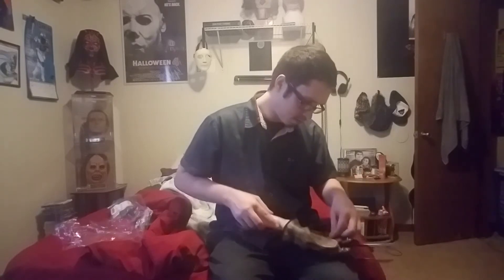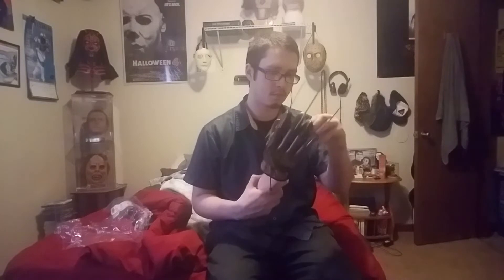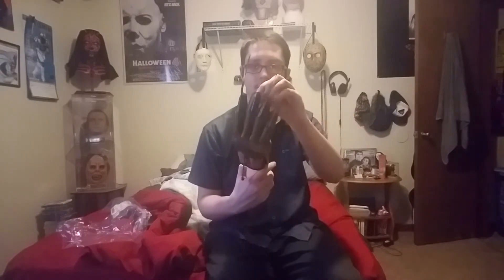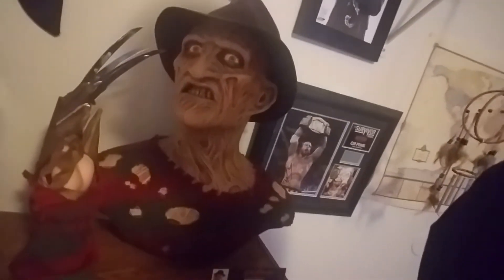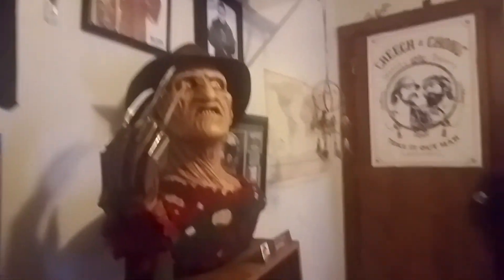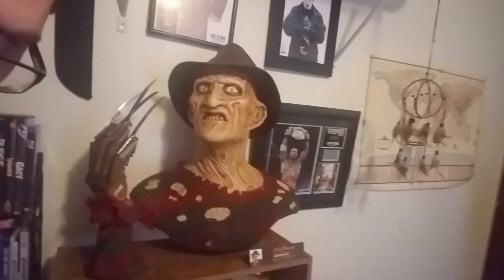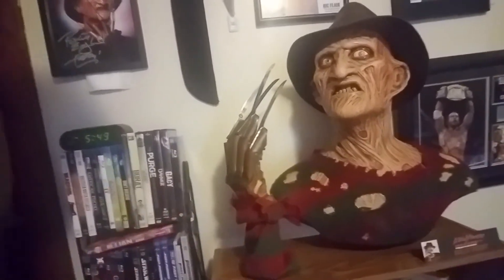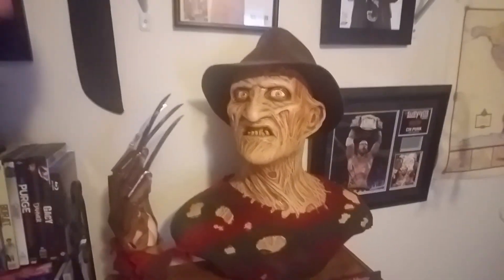LET ME LEND YOU A HAND